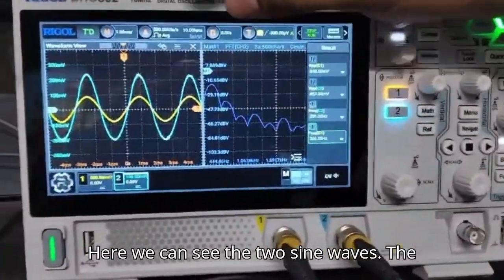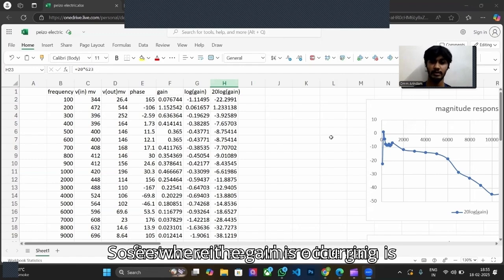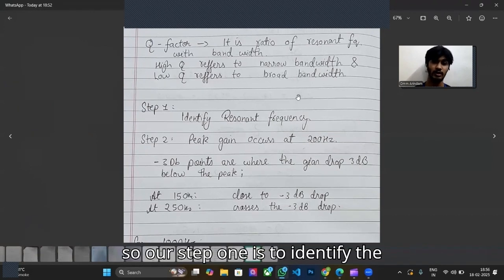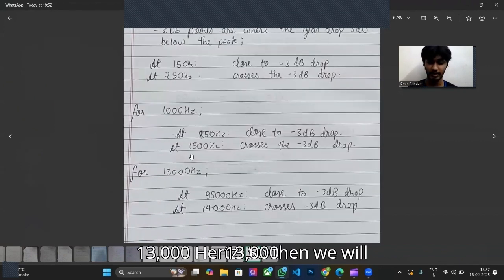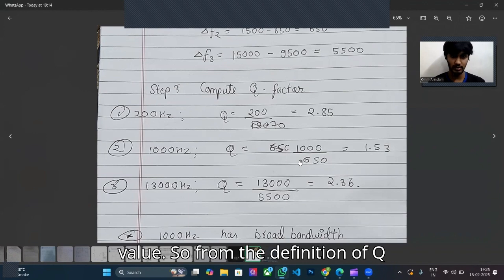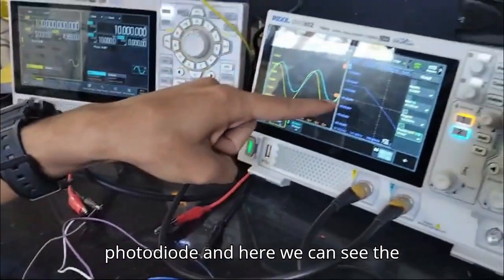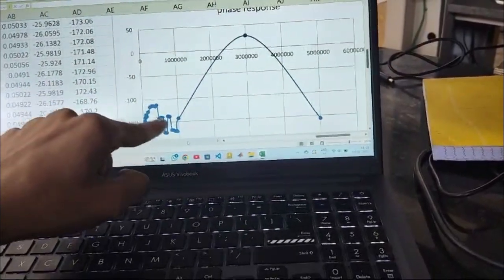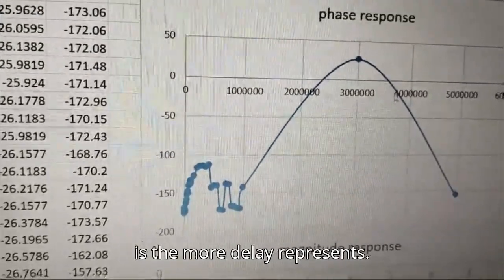ES-116 Assignment-Frequency Response of Sensors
ES-116 Assignment-Magnitude and Phase Response of piezoelectric sensor and photodiode.
Tuesday Lab-
Bhavesh-24110157
Kartik Singh-24110158
Kartik Sironja-24110159